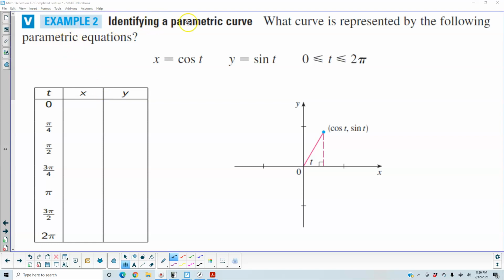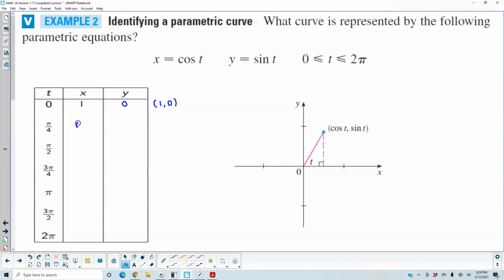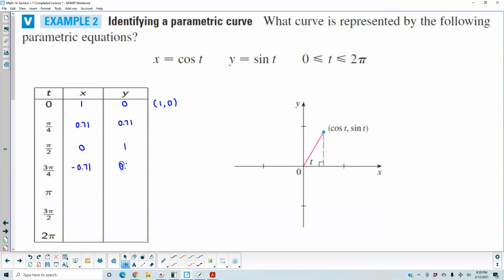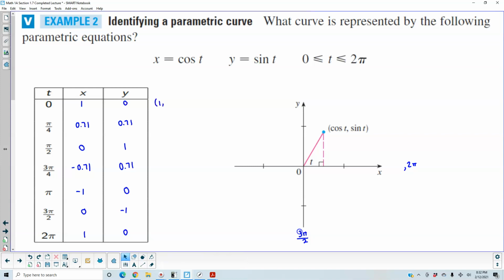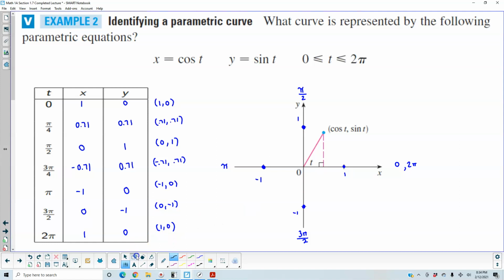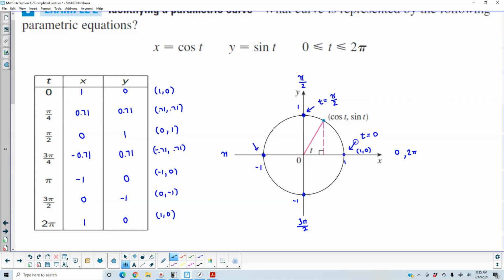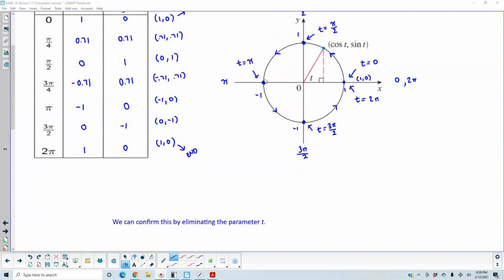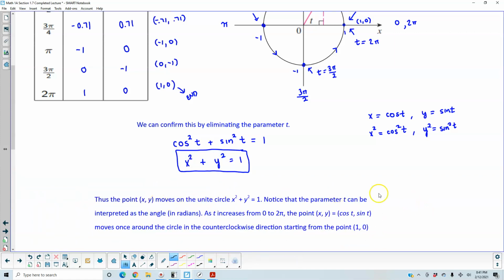Math 1A 1.7 Example 2 Identifying a Parametric Curve